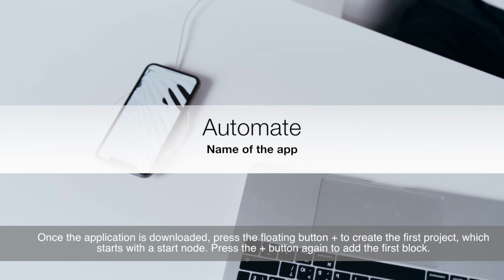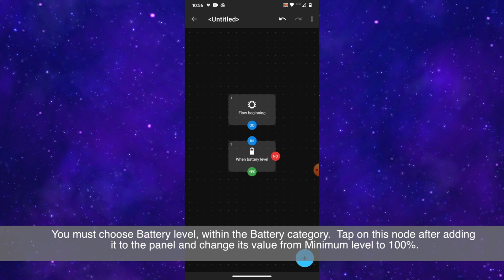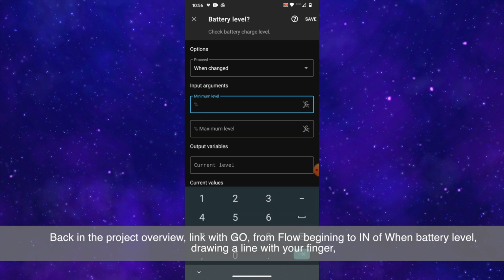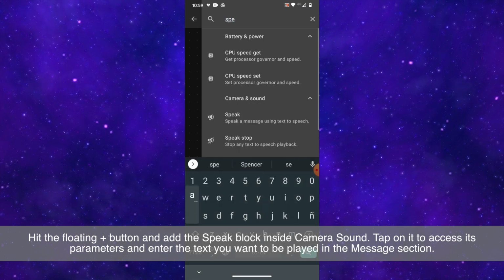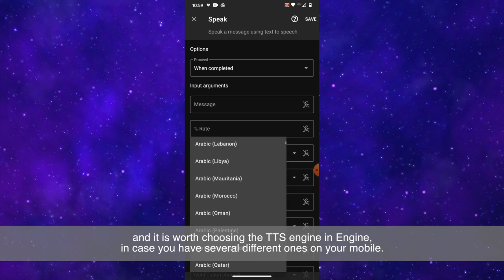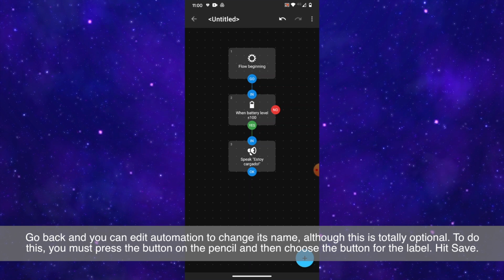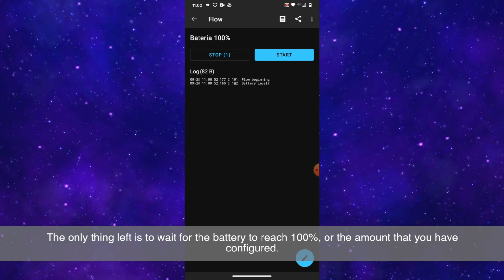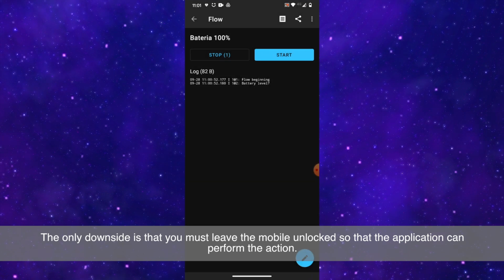How to make your cell phone notify you when it is charged? -HogarTv producido Juan Gonzalo Angel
Como su nombre deja entrever, la app ofrece alertas por voz relacionadas con la carga de la batería. Su diseño no es precisamente el mejor, pero hemos comprobado que funciona bien para la tarea que buscamos. Es una app gratuita, tiene algún anuncio (se pueden quitar) y no pide permisos extraños.

Una vez tengas la aplicación instalada, procede de la siguiente manera:

Abre la app y elige el idioma español. Está en la parte inferior del menú.
Espera a que cargue y asegúrate de que la opción "Alerta hablada" está activa.
Ajusta el volumen al nivel que estimes oportuno y elige si, además de la voz, quieres que la app te notifique el estado de la carga con pitidos, por ejemplo.
Te recomendamos que desactives la "Pantalla flash". De esta forma la app no se superpondrá a la pantalla de bloqueo de tu móvil cuando éste se encuentre cargando.

¡SÍGUENOS!

Invitado: